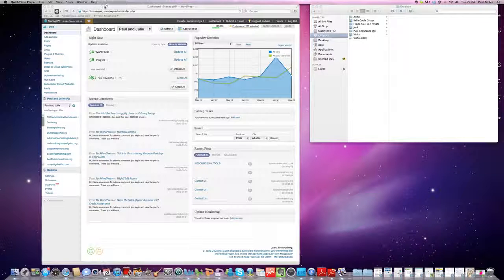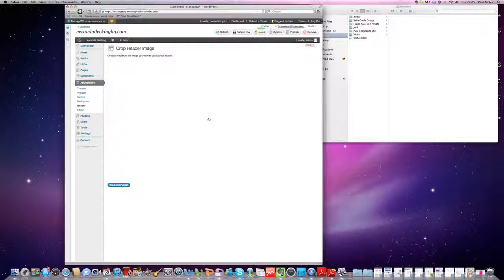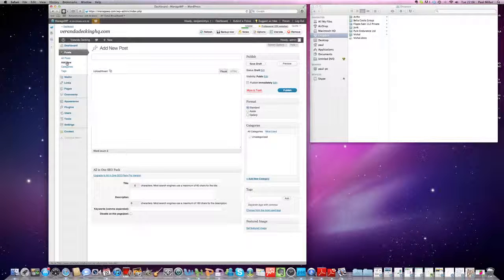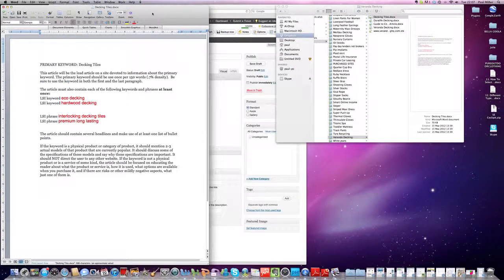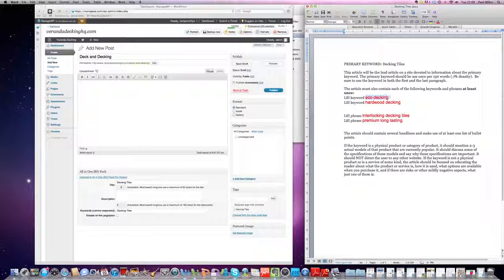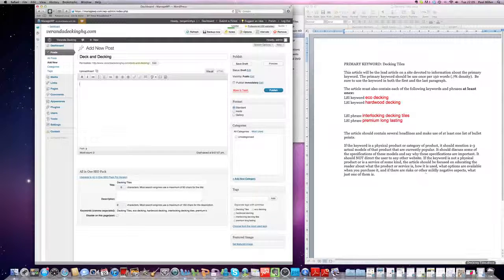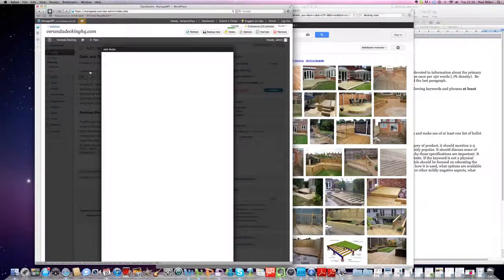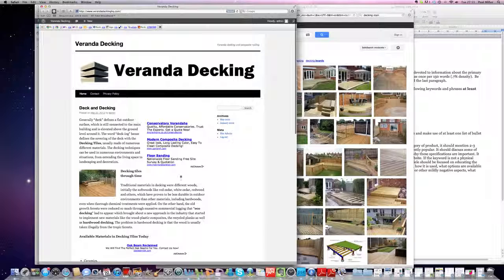Adding Articles into Wordpress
Adding in a simple article and logo into a wordpress site